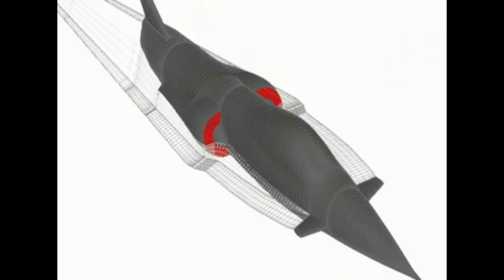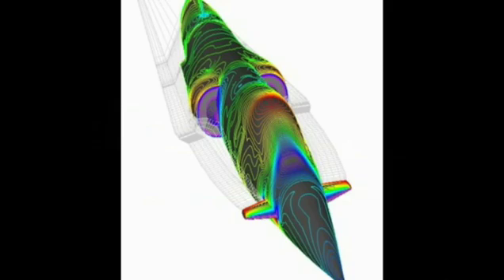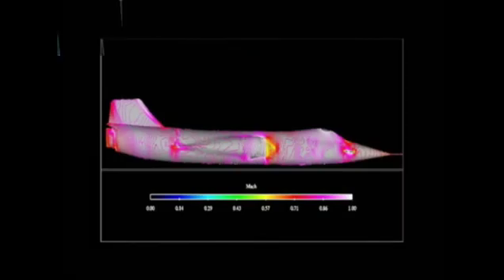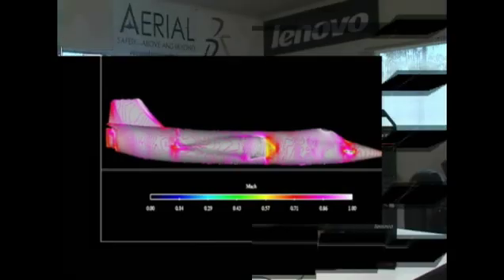Lenovo ThinkStation Workstations help North American Eagle Go For the Land-Speed Record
The North American Eagle (NAE) Team is preparing to break the land speed record this summer. To design and engineer what may be the "fastest vehicle on the planet," NAE is using Lenovo ThinkStation workstations and ThinkPad mobile workstations for complex modeling and analysis.